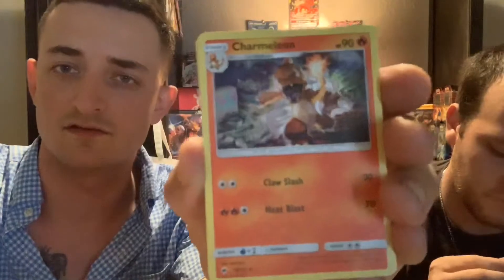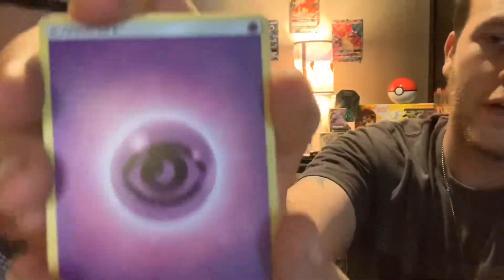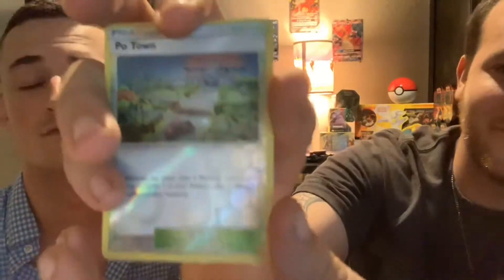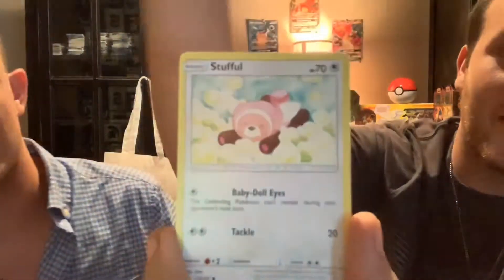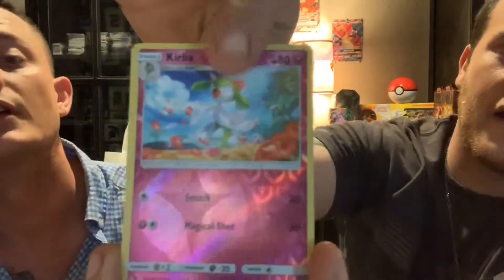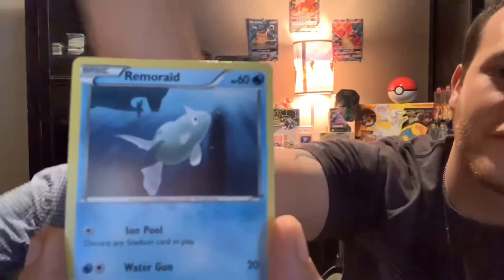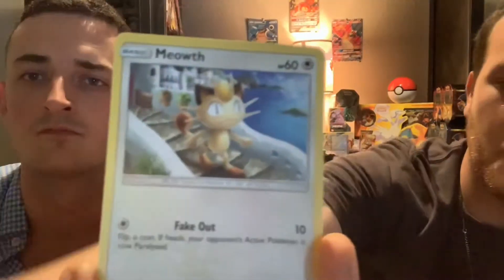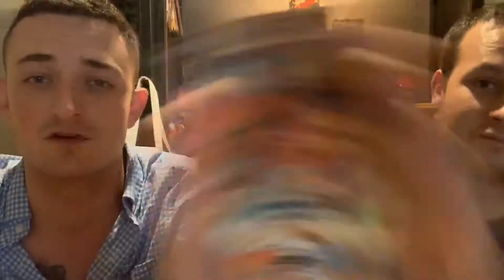Continuing our search for the elusive Charizard GX Hyper Rare card!